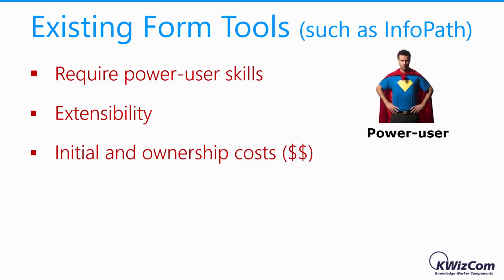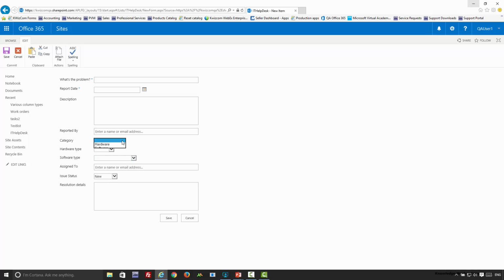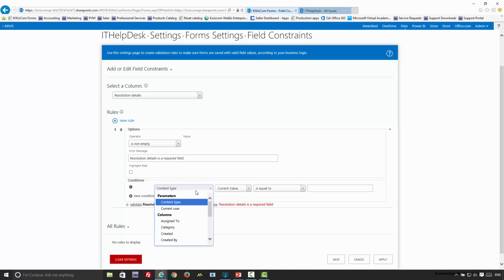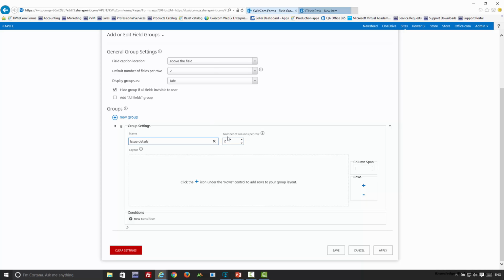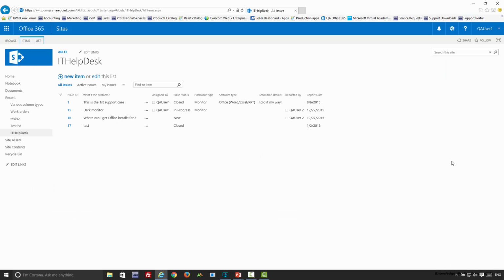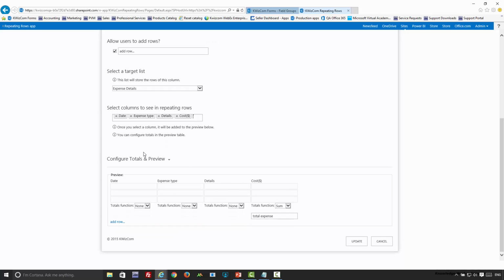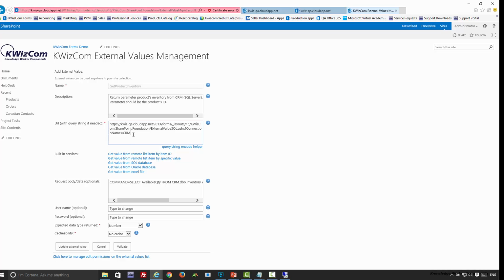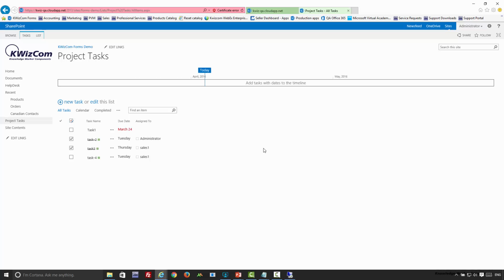KWIZ Forms overview - solution day - 2016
KWIZ Forms is a forms & mobile solution for SharePoint and SharePoint online (office 365), designed for non-technical business users.

This videos provides an overview about the product and many live demos showing the UX.